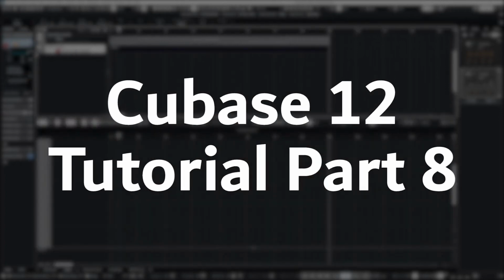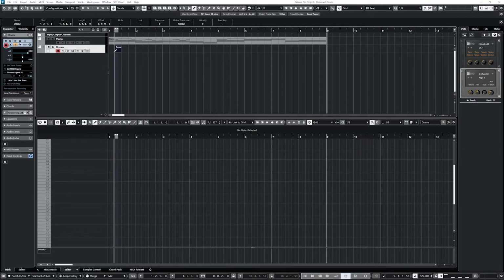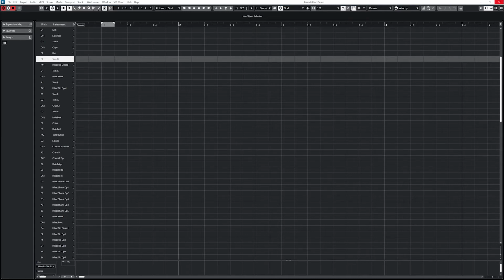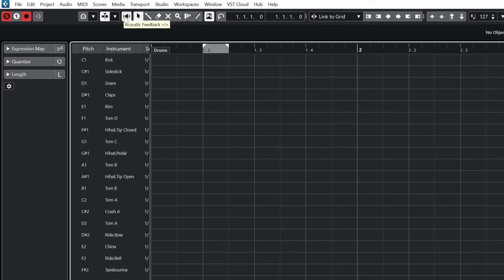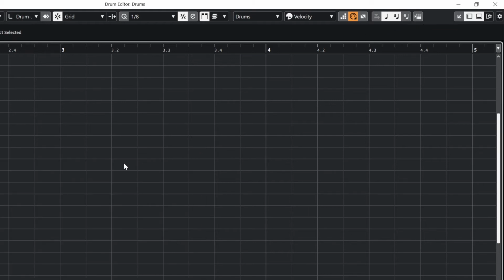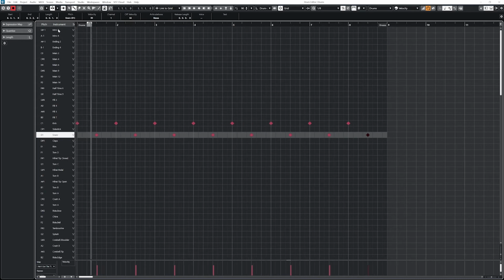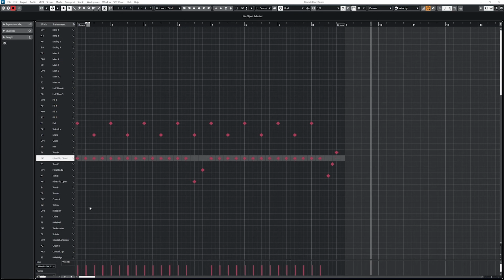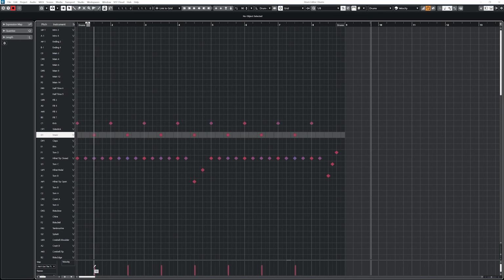Cubase 12 Tutorial (Part 8) – Drum Editor